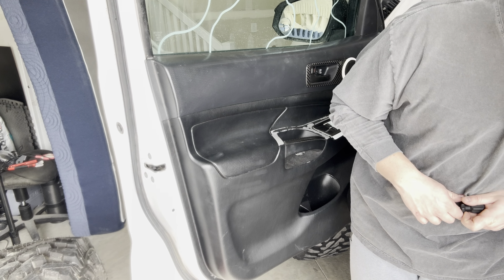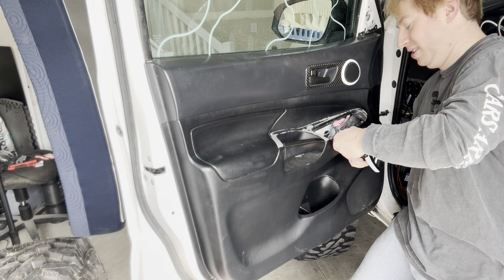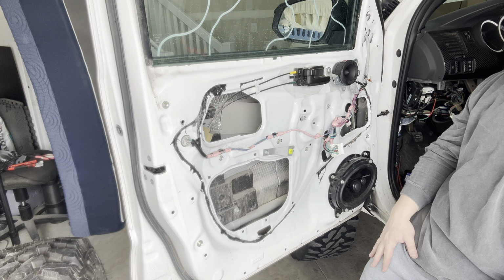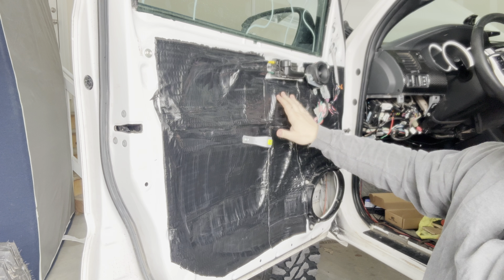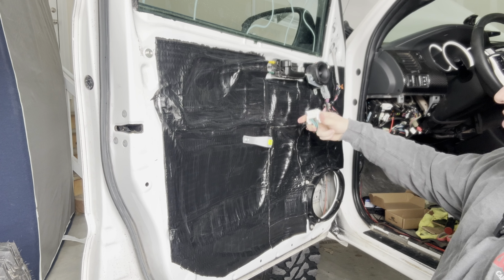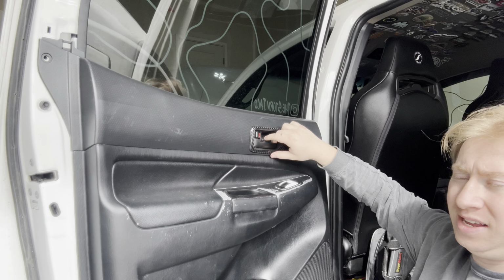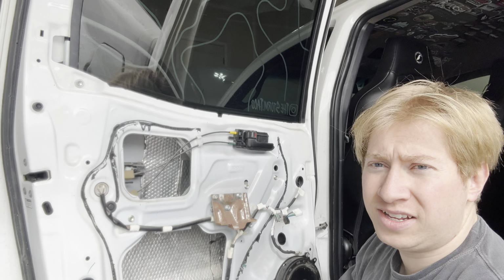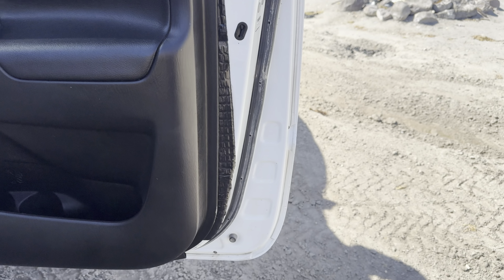DIY Sound deadening ( Toyota Tacoma )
Interior:
UsTopDisplay 13.5” Head Unit
Teq Off-road Dash Mount
Rugged Radio
Corbeau Trail Cat Heated Seats
Vinyl Floor
Sound:
Rockford Fosgate 10” x2 sub
Rockford Fosgate Power 4 door
Rockford Fosgate 6x9 x2 seat delete
Skar Audio 8” x2 sub seat delete
Planet Audio Amp x2
Exterior:
Outgear Solutions Bumper Caps
Dab_Custom_Grilles
AdvancedFiberglass 4” Bedsides
FiberWerx 4” Fenders
DIY Topographical Wrap Kit - WrapLander
Lighting:
AlphaRex Nova Series Headlights
AlphaRex Luxx Series Taillights
Diode Dynamics SS3 Max Backlit Amber Fogs
Diode Dynamics SS3 Sport Backlit Amber Pods
4Runner Mirrors, Carbon Caps
TacomaLifeStyle Turn Signals
Suspension:
AccutuneOffroad
Rear Suspension: Archive Garage / 14” Kings
Archive Garage Shock Relocation, Hammer Hangers, Crossbar
Deavers Stage 2
Front Suspension: Rough Country 3”
Engine:
K&N Air Intake
JS Alternator Upgrade Kit w/ Big 3 Wiring
Wheels & Tires:
Falcon Off-road Wheels - TX1 Apollo
Yokohama Geolandar M/T G003 35x12.50xR17
OMT Wheel Spacers -1.25”
AlpineDesigns Cab Mount Relocate
Armor:
StormFab Front Skid Plate
Additional Accessory Mods:
FabFours Tacoma Doors
Pelican v800 x2
Banner - TredCred; WrapLander
M1101 Military Trailer